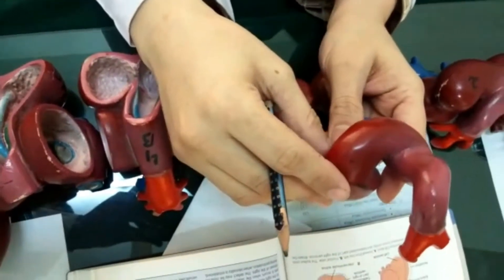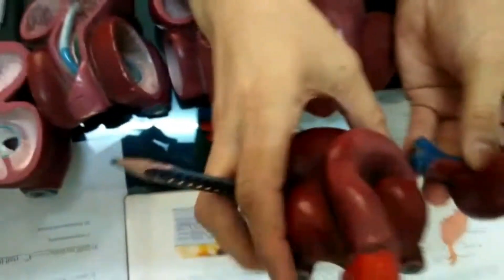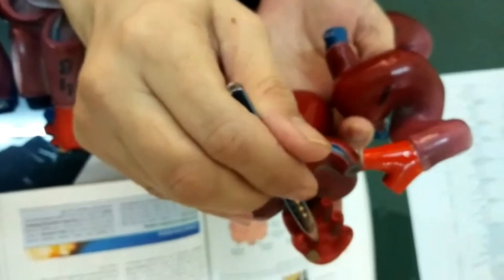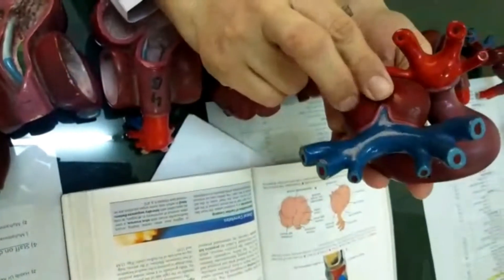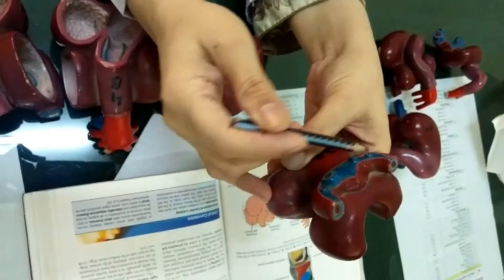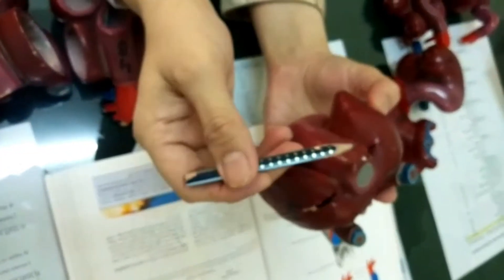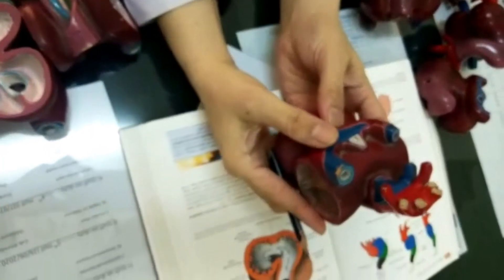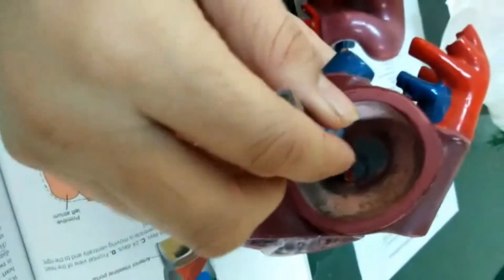CVS Embryo | Model description | Part 1 | Dr Shehla Aman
These videos are for demonstration of embryological models of heart.
your tutor
Dr Shehla Aman